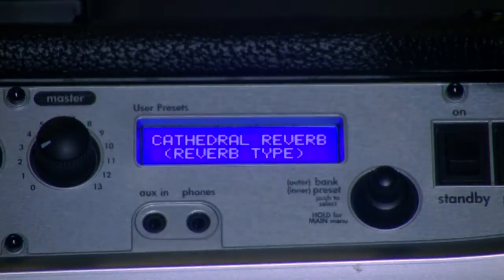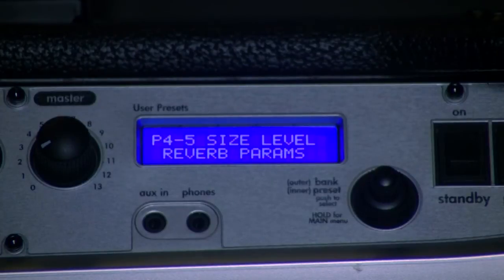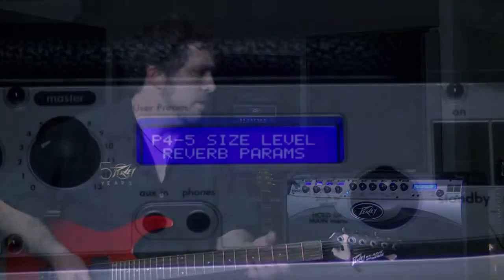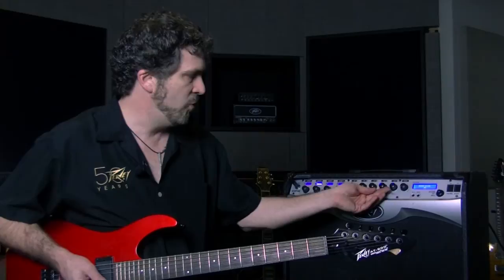Peavey Vypyr® Pro 100: Part 8 - Deep Edit Reverb Menu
The VYPYR® Pro 100 continues the tradition of appropriate technology using four stages of exclusive TransTube® analog gain to create the most realistic tube sounding distortion in any modeling amplifier, ever.

By using analog distortion, the VYPYR Pro 100's digital processor has the amazing ability to offer almost limitless combinations of additional stompboxes, "rack" effects, amplifiers and now even instrument models. The result is an overall better tonality.

Because of the advanced dual processor design, the VYPYR Pro 100 can run up to four amplifier models in parallel. Using the amplifier's unique architecture, the VYPYR Pro 100 is capable of designing a variety of signal path combinations. Four module bays, each with their own distinct LCD, can be assigned to an amplifier, effect, or stompbox, or in the first position an instrument model. The modules can be assigned in any order, allowing the user the ability to create the exact rig they desire, even if they desire to run two or up to four amplifiers in parallel.

With up to five parameters to precisely control effects, multiple delay types and advanced features such as MSDI (microphone simulated direct interface) direct output, effects loop, and MIDI control, the professional player can create the rig of their dreams inside a single combo amplifier.

AT-200™ Auto-Tune® guitar integration is a key aspect of the VYPYR Pro 100 design. The MIDI output allows the VYPYR Pro 100 to communicate with Peavey's revolutionary AT-200 guitar in order to change presets inside the guitar with one simple VYPYR Pro 100 button press. (Note: AT-200 integration requires optional AT-200 software upgrade available

Recording is a mainstay of the VYPYR Pro 100 design. With the most advanced USB audio system in any VYPYR, the Pro 100 was designed from the beginning for home recording. The VYPYR Pro 100 also features an analog speaker and microphone simulated direct out for recording as well.

With over 500 presets available and more than 100 different models of effects, reverbs, delays and amplifiers, the VYPYR Pro 100 is the most innovative and advanced modeling amplifier on the planet. Designed for the gigging musician by the musicians at Peavey Electronics, it is perhaps the most versatile amp ever created.